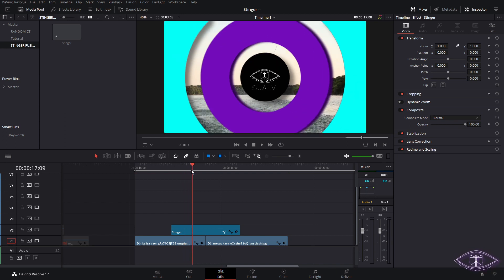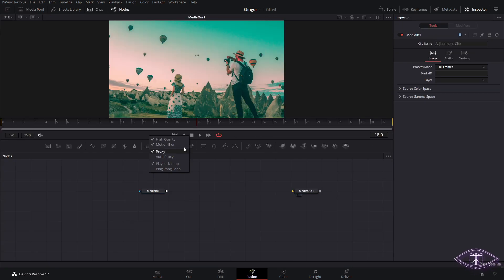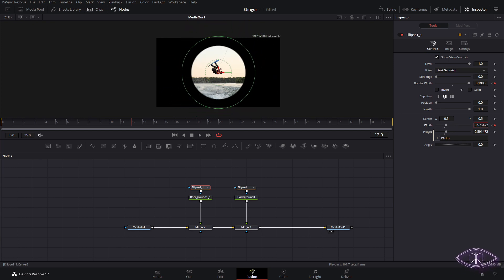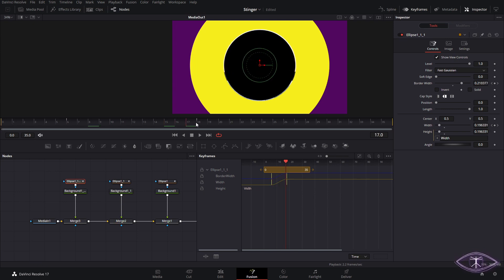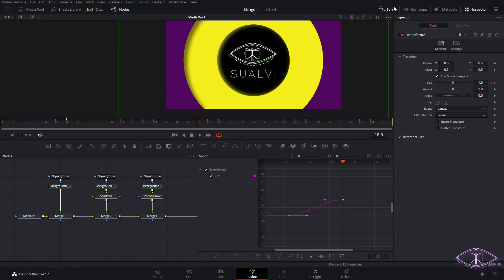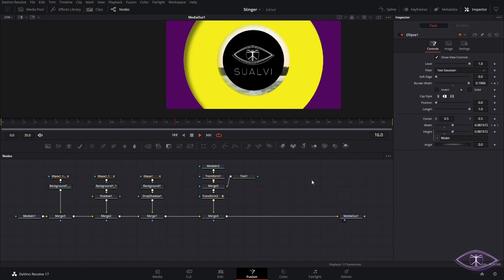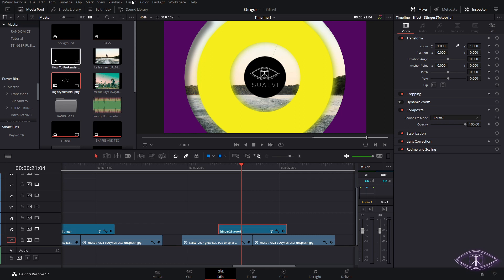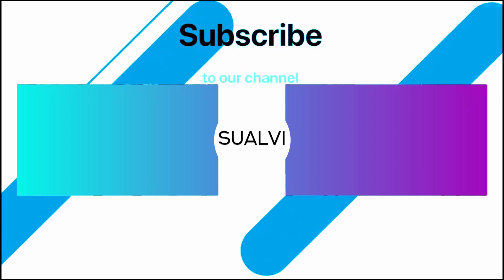Create Stinger Transition in DaVinci Resolve Fusion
In the previous video I showed you how to make a stinger transition in the edit page. In this video I will show you how to create a stinger transition using fusion in DaVinci Resolve.

I hope that you enjoy this video and that you can create your own stinger transitions after watching this.

Kev
SUALVI